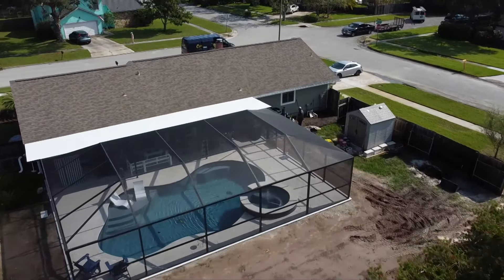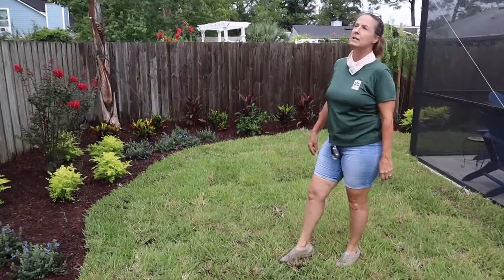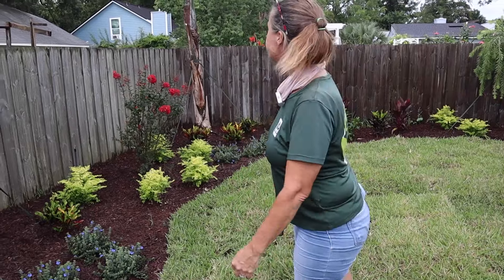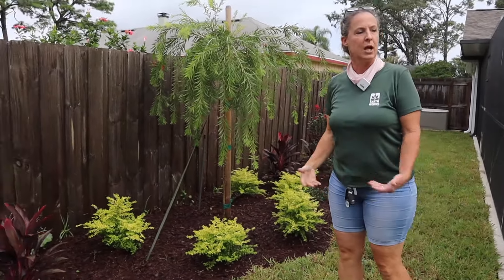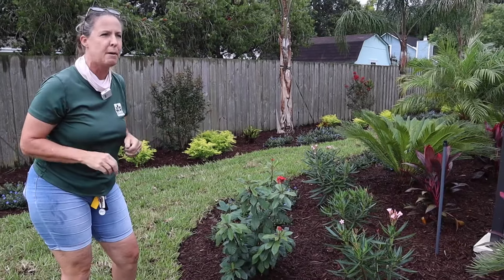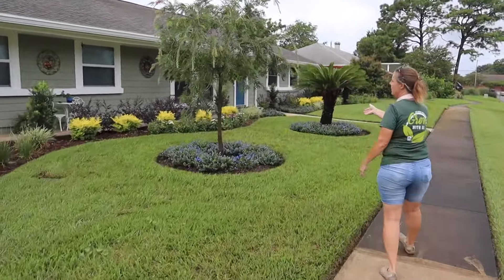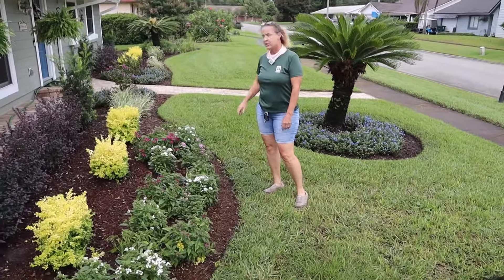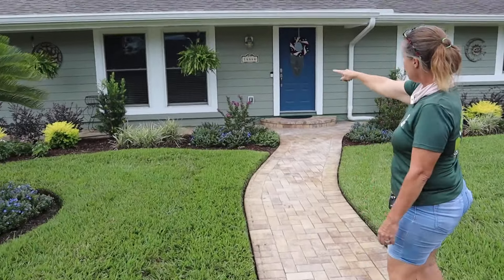Landscaping Around Pools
Patti Sanders, Earth Works landscape designer shares details on landscaping around this Jacksonville clients pool in phase II of this entire yard landscape makeover. Phase one included replacing driveway and walkways along with landscaping the front yard. For our part this project is complete!

Proudly serving clients in Northeast Florida including Jacksonville, Ponte Vedra Beach, Atlantic Beach, Neptune Beach, Jacksonville Beach, Nocatee, St. Johns,  Fleming Island, Orange Park,  Middleburg, Green Cove Springs, Amelia Island, Fernandina, and St. Augustine.